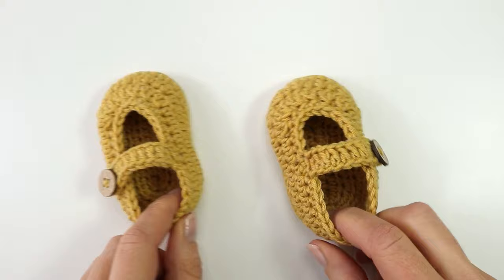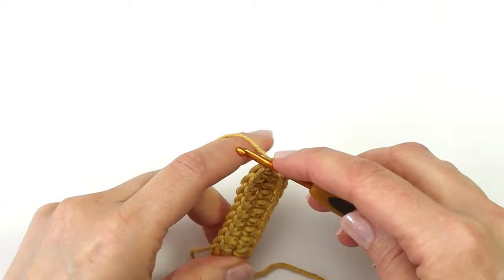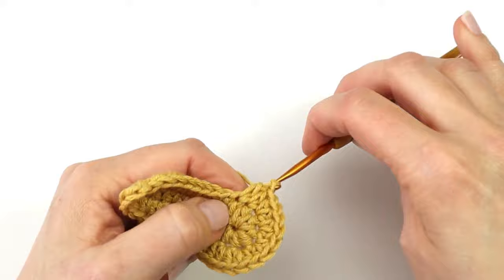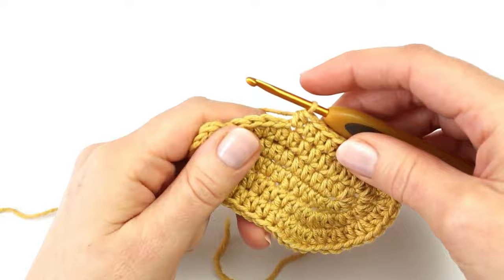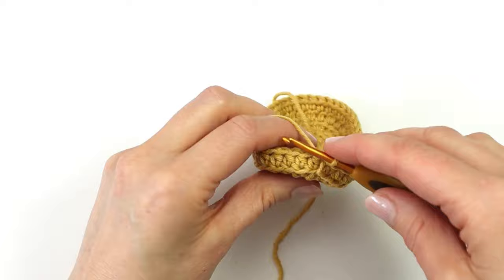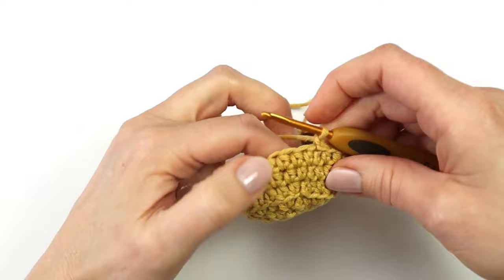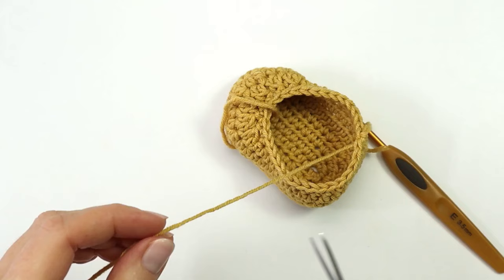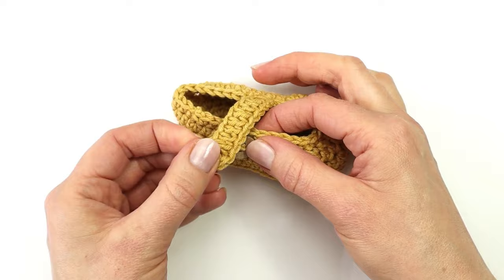How to Crochet Baby Shoes | Step by Step EASY Video Tutorial | US Crochet Terms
In this Video How to Crochet Baby Shoes, I will show you how to make the most adorable crochet baby shoes, step by step. I will show every step of the process very thoroughly, and in great detail in this crochet for beginners video, so that every beginner can follow along. I use US crochet terms.

I really hope you will enjoy this step by step easy video tutorial video crochet lesson and find it useful. If you do, head over to my Crochet Blog and find this pattern (link below) so you can make this project yourself.

   0:00 Intro
   0:05 Start
   0:25 Materials and tools
   0:44 Project start
15:08  Project done